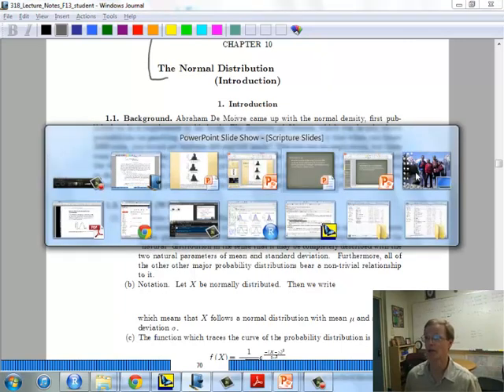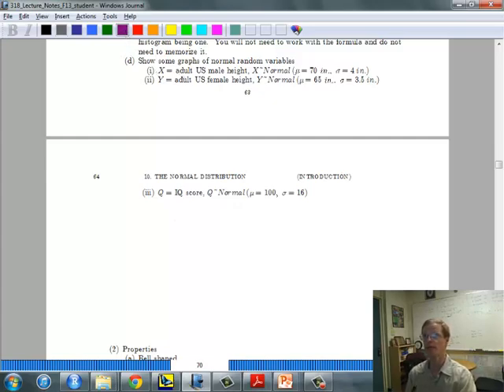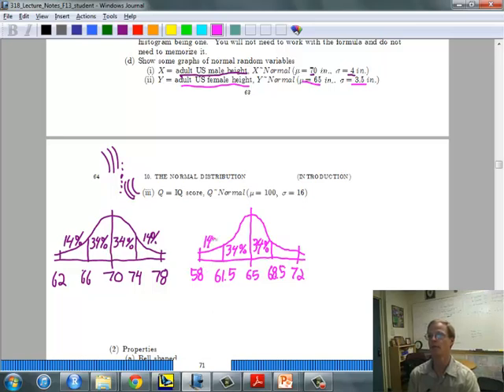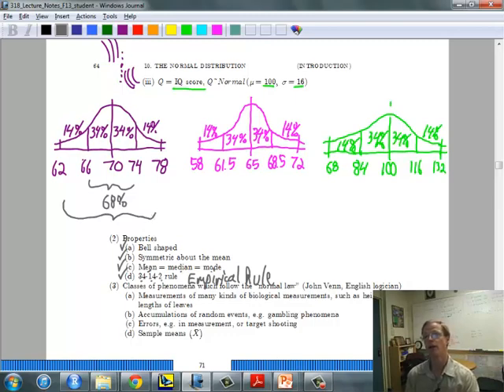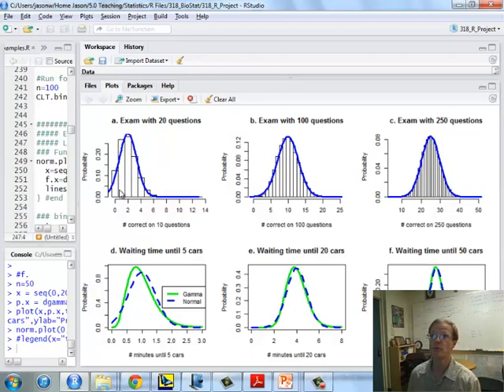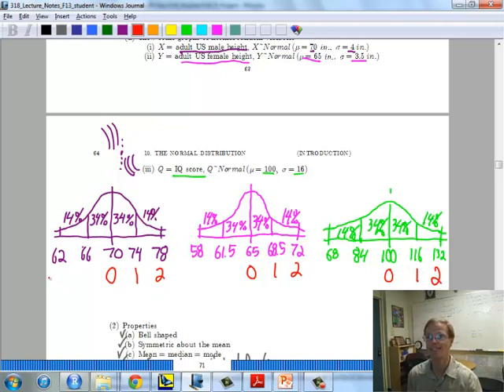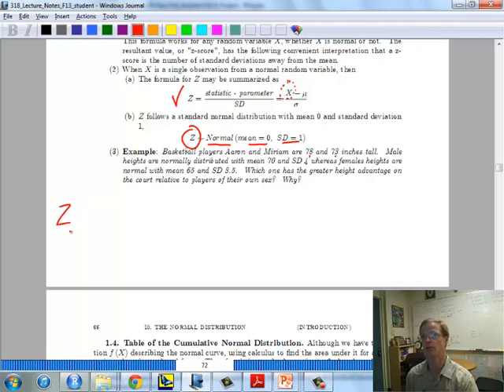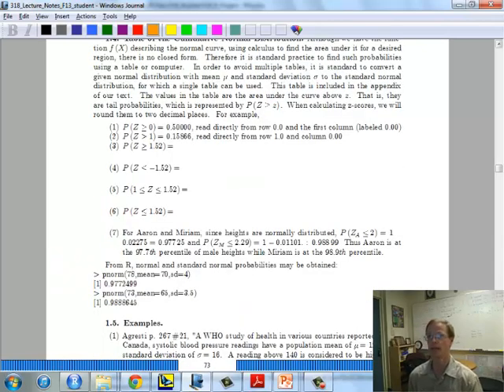WS Chapter 10a Introduction to the Normal Distribution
Math210 Lecture to accompany Utts Chapter 8.